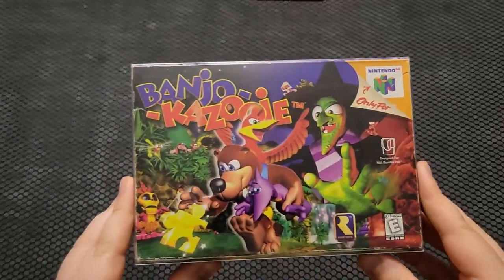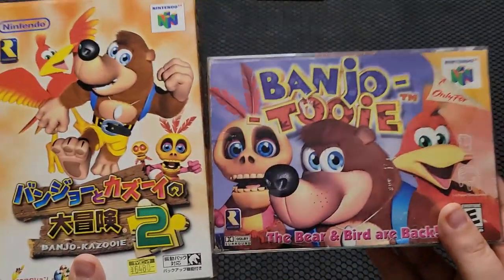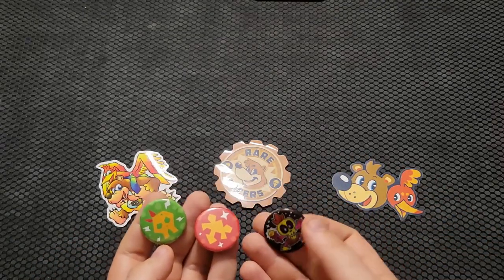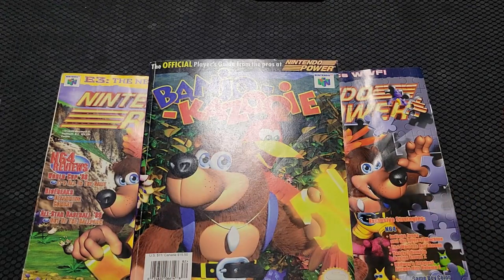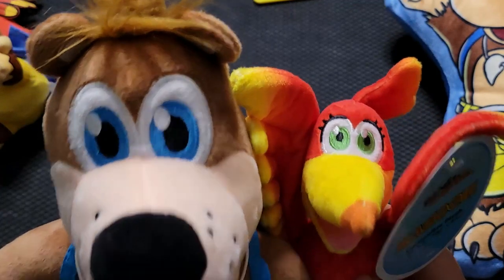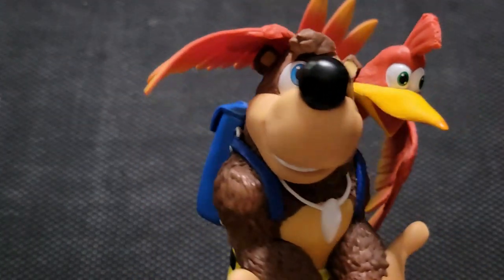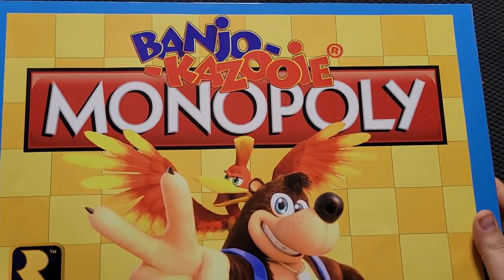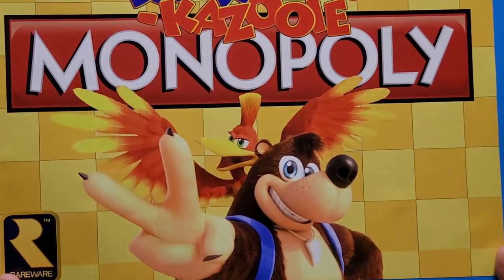Banjo-Kazooie Collection Showcase!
The Banjo-Kazooie series is turning 25 this year and Matteo wanted to share his collection to celebrate this landmark anniversary!

The Hub World does not own this music, we are just fans of their remixes!